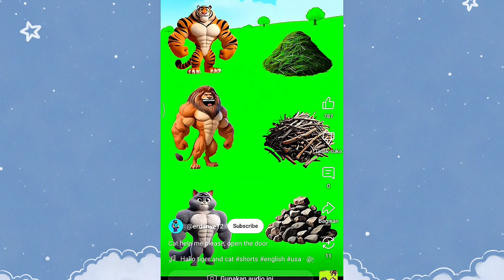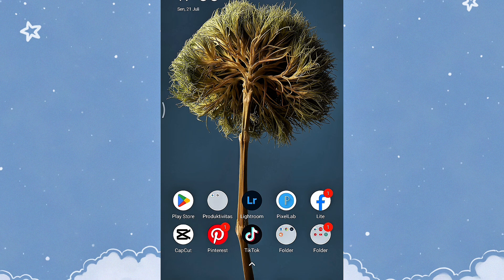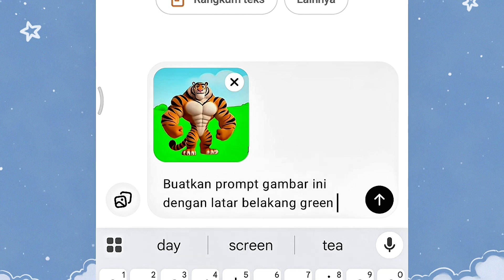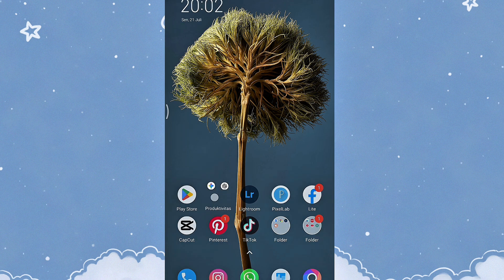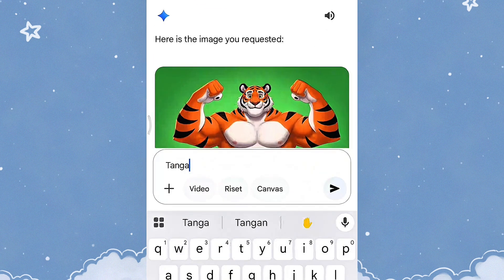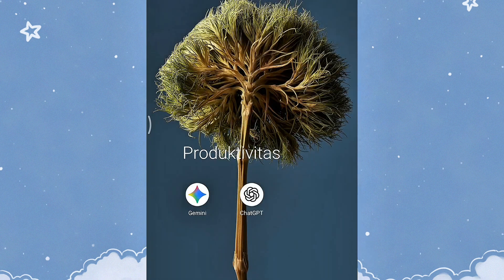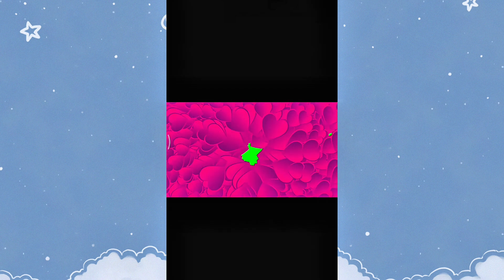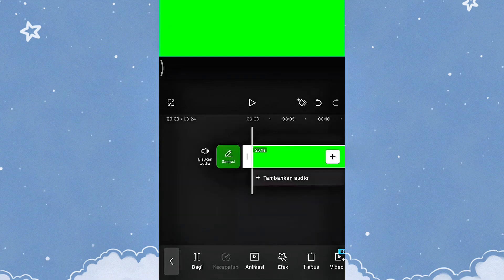CARA MEMBUAT KARTUN TEMPEL UNTUK ANAK-ANAK MENGGUNAKAN CAPCUT 🔥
cara membuat kartun tempel untuk konten anak-anak, mudah sekali caranya hanya butuh ketelatenan dalam berkarya, konten kartun tempel ini salah satu konten favorit untuk anak2.
simak videonya ya 😊